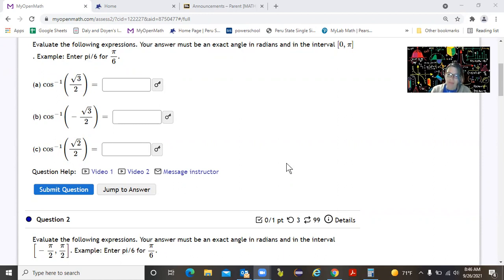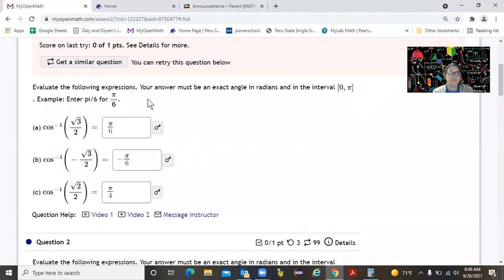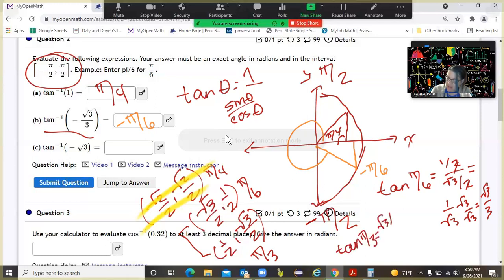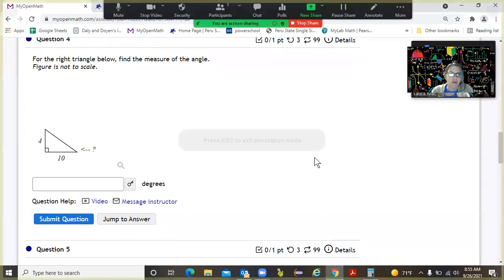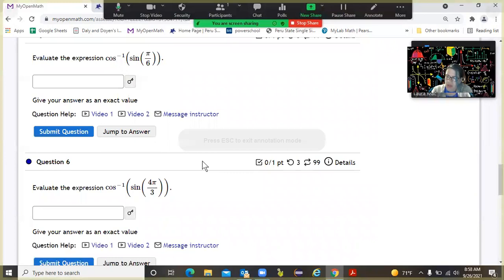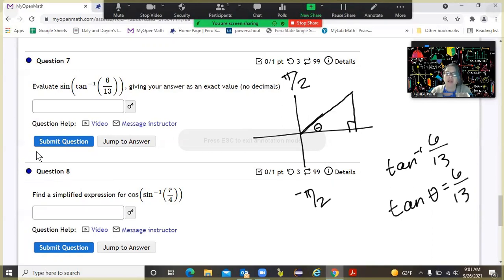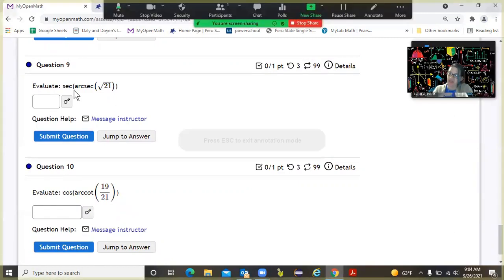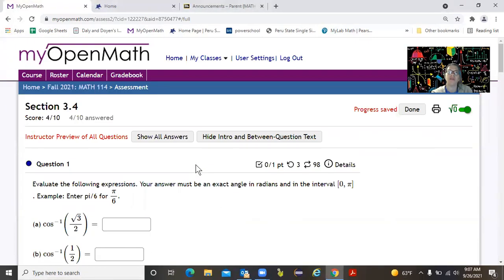Trigonometric Inverses - Finding Angles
Examples of finding angles using inverse trigonometric functions.  Using triangles, unit circle, and calculator.